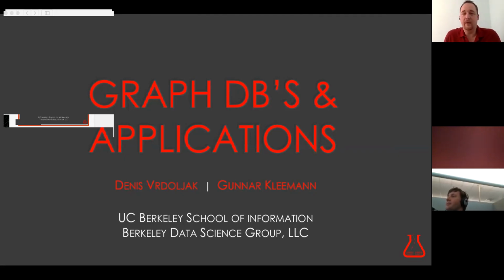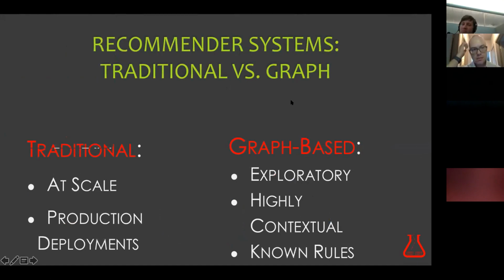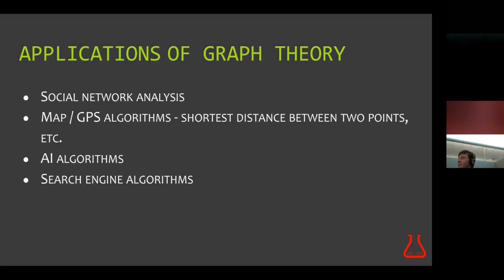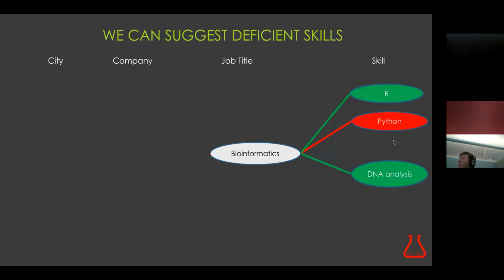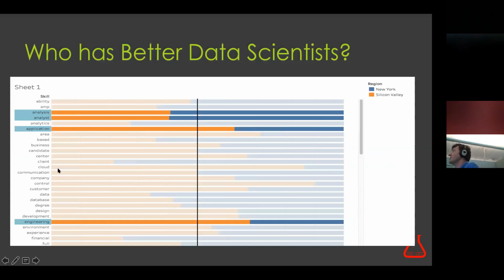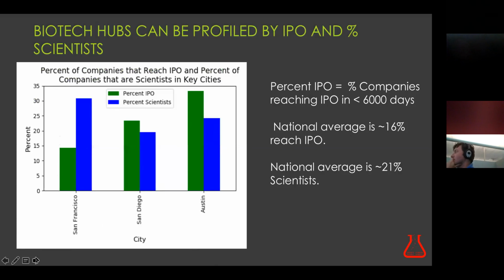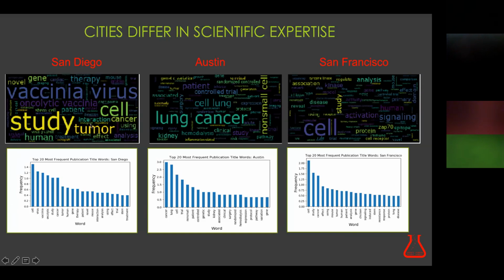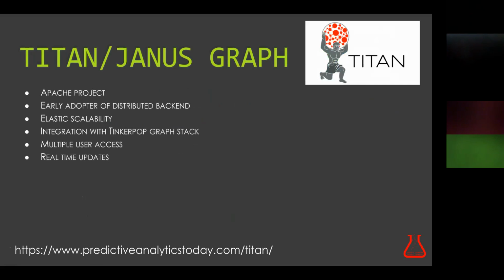Graph Databases for Dynamic Recommender Systems and Outlier Detection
Denis Vrdoljak, CISCO & Gunnar Kleemann, UC Berkeley  presented "Graph Databases for Dynamic Recommender Systems and Outlier Detection" as part of the Cognitive Systems Speaker Series